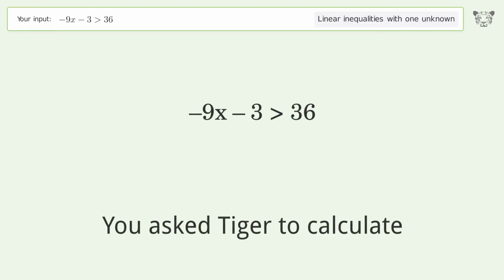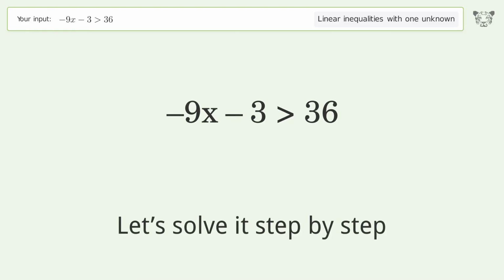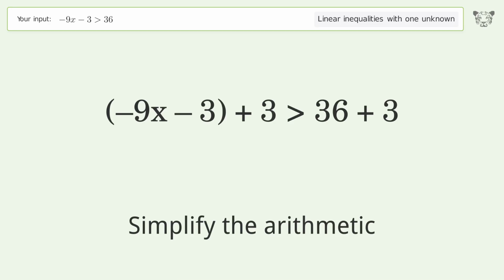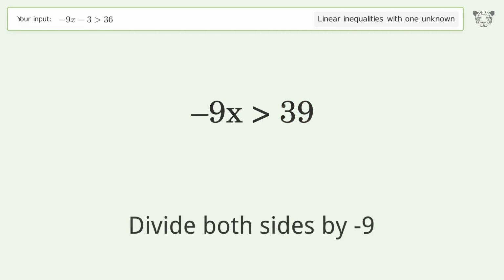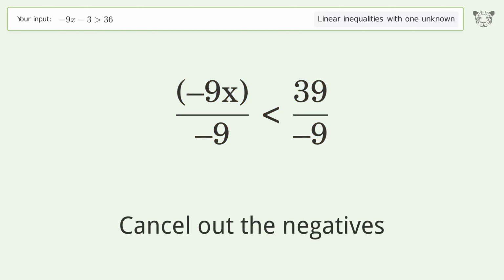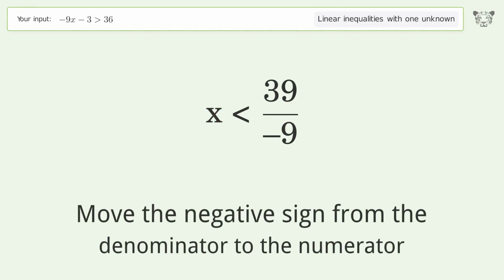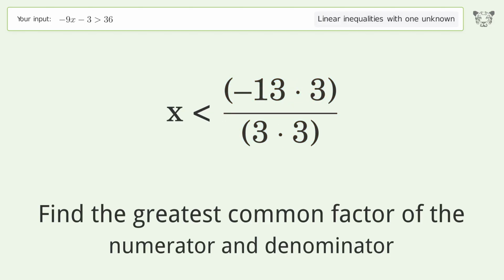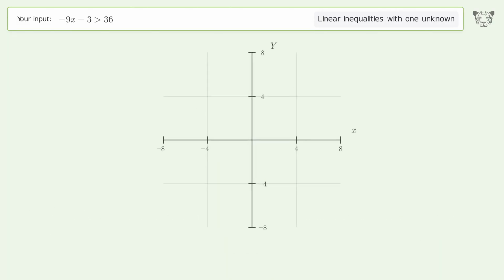-9x-3 greater than 36 - Solve linear inequalities with one unknown